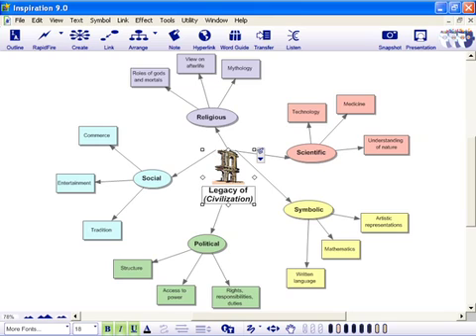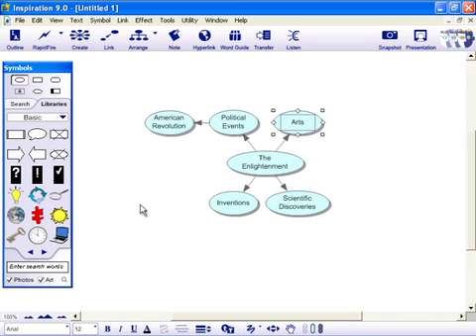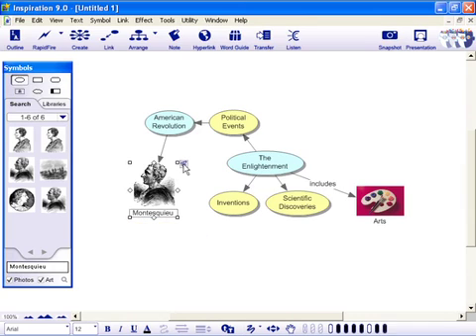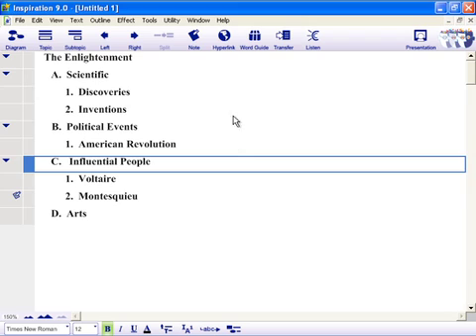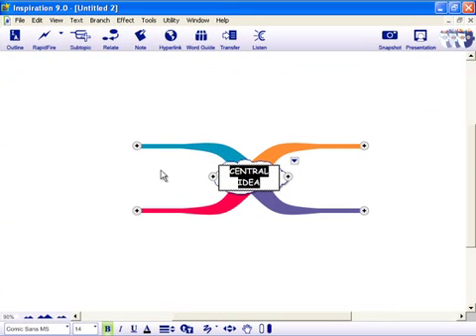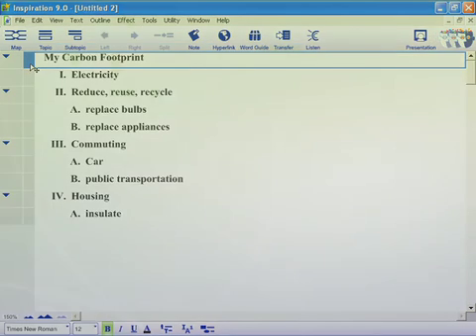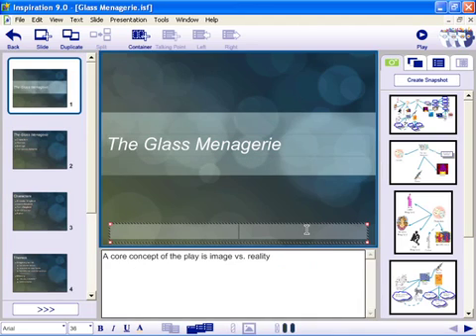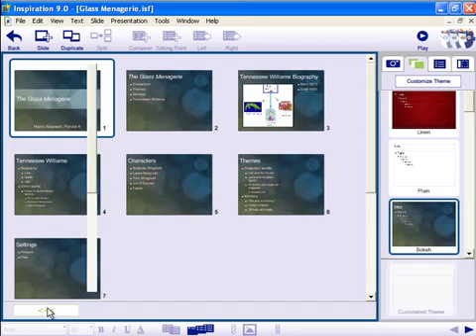Quick Tour of Inspiration 9 Software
This is a quick tour of Inspiration 9, an educational software used for visual mapping, outlining, writing and making presentations.